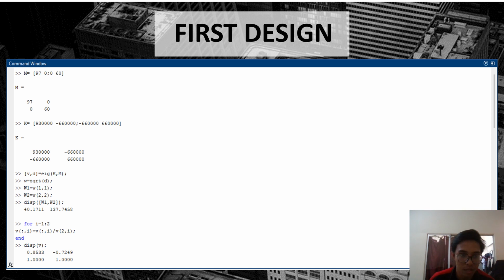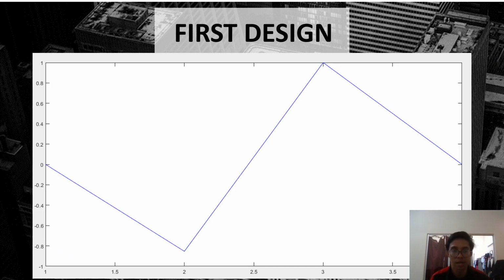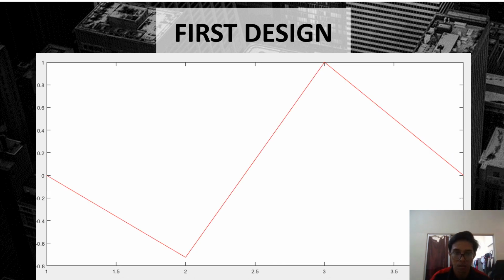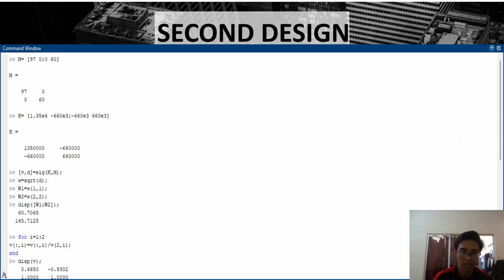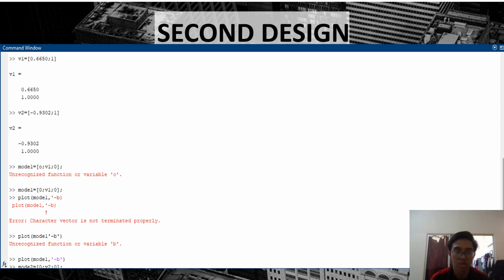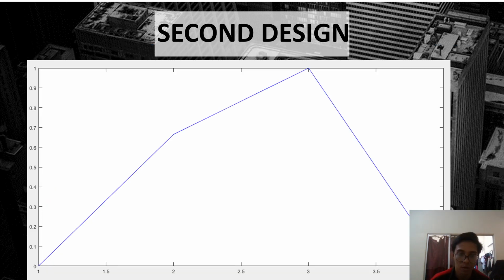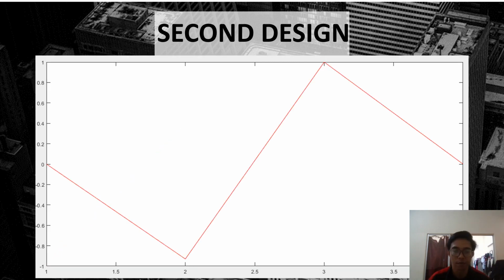Validation of Natural Frequency and Mode Shape